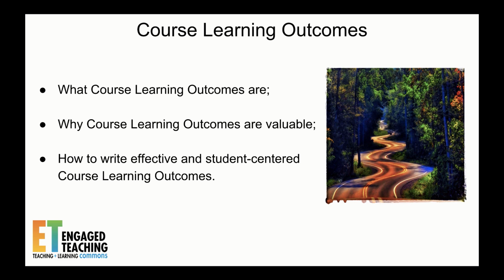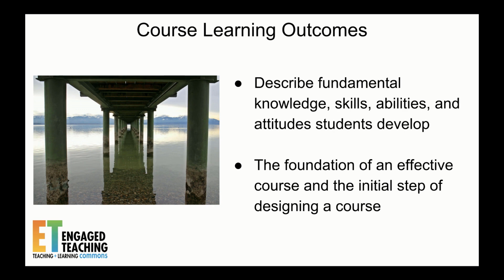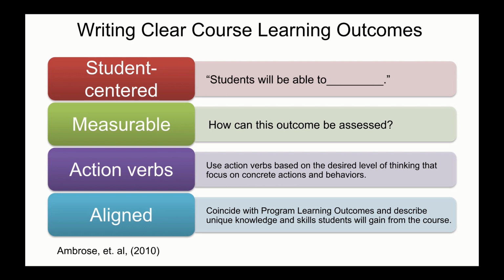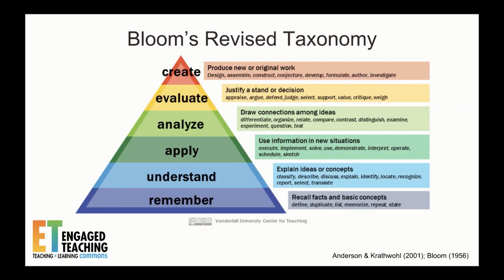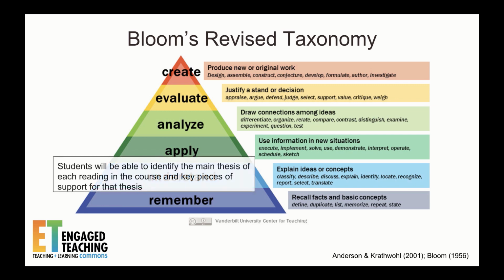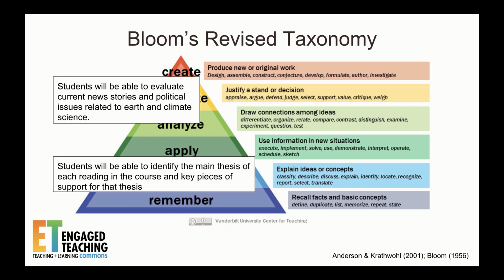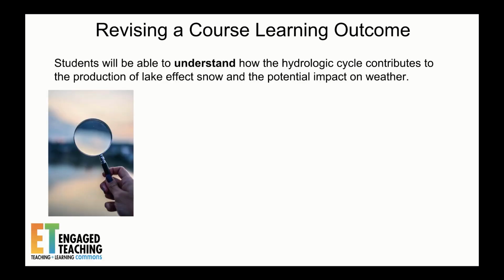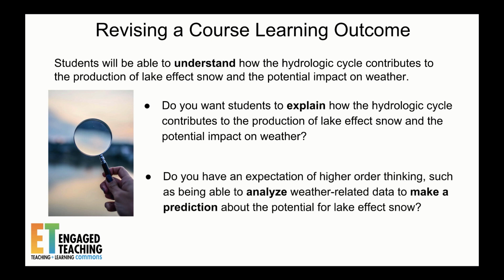UCSD Course Learning Outcomes